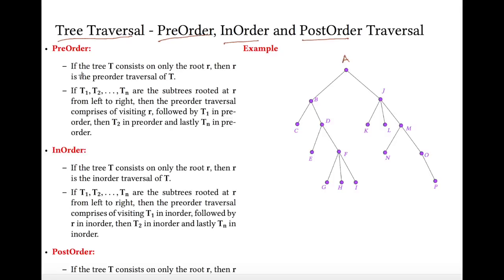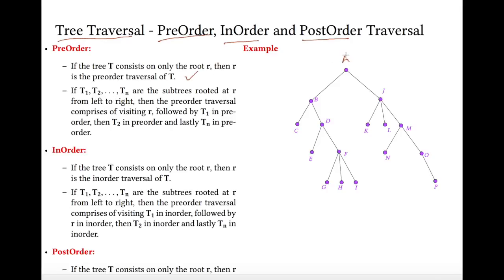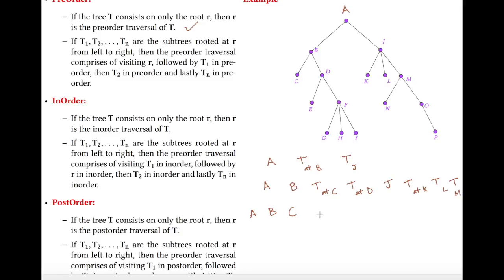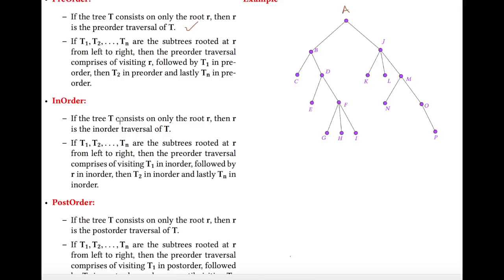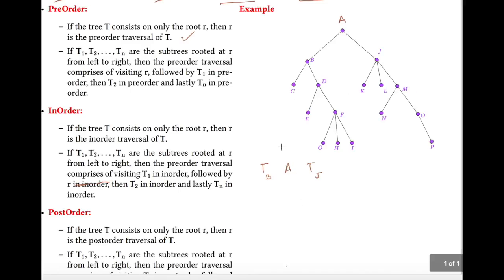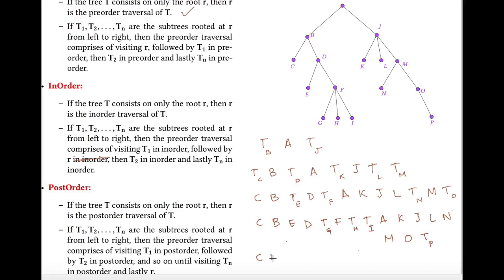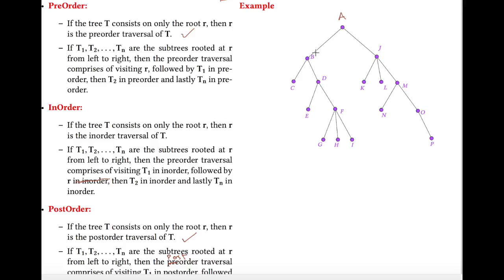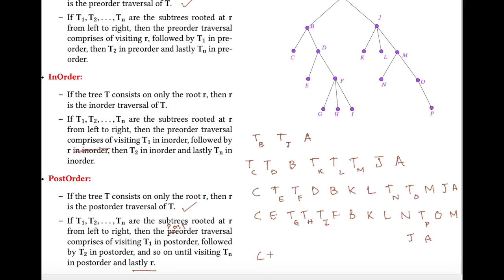Tree traversal: PreOrder, InOrder and PostOrder Examples